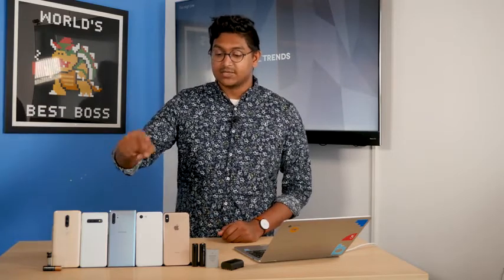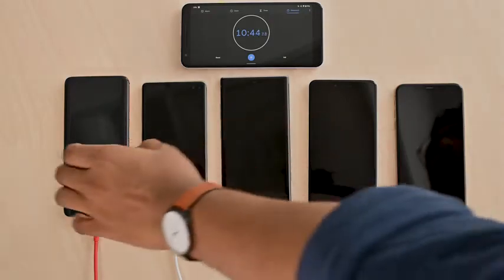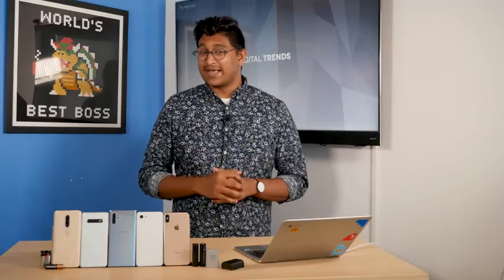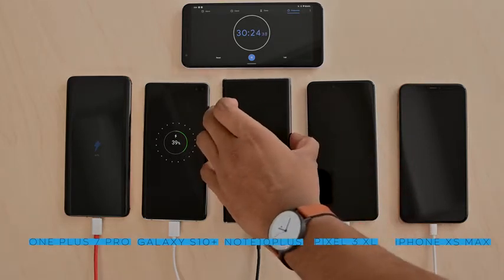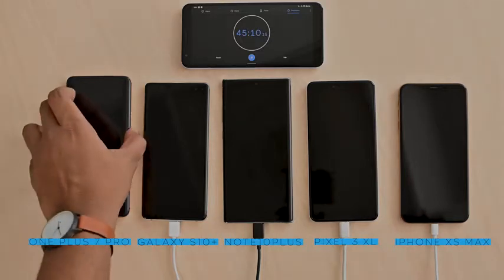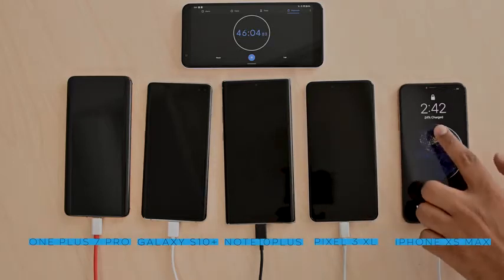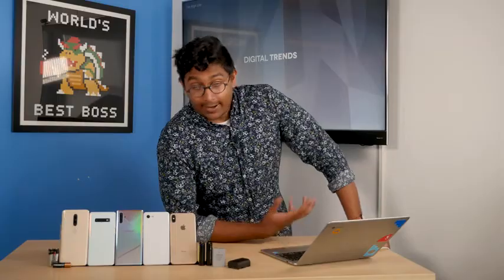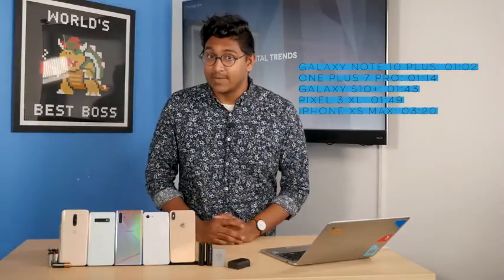Samsung Galaxy Note 10 Factory Unlocked Cell Phone, 256GB (U.S. Warranty), Aura Glow (Silver) Note10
Fast-charging, long-lasting intelligent power and super speed processing outlast whatever you throw at Note 10. 30-minute power-up that goes all-day
S pen’s newest Evolution gives you the power of air gestures, a remote shutter and playlist button, and handwriting-to-text, all in One Magic wand.
With a full set of Pro lenses, super-stabilization, live video bokeh, and precision audio recording, Note 10 is a studio in your pocket.
Note 10’s nearly bezel-less Infinity display gives an immersive, cinematic quality to whatever you’re viewing.